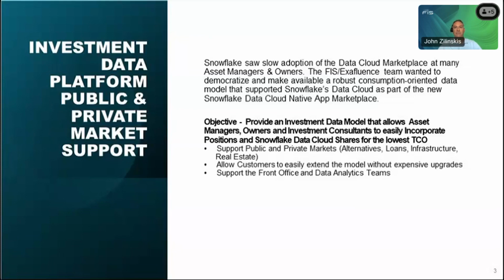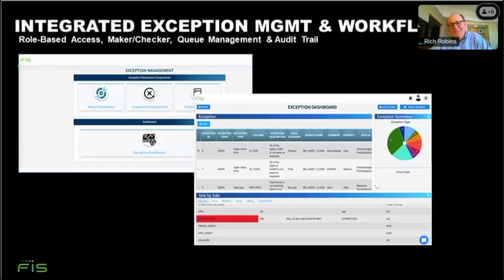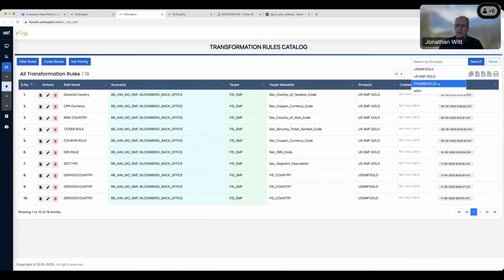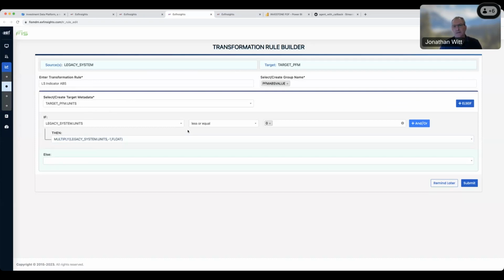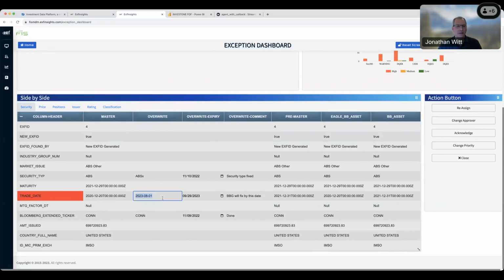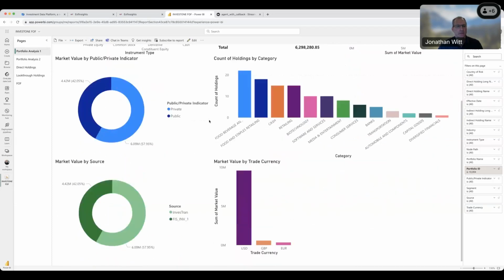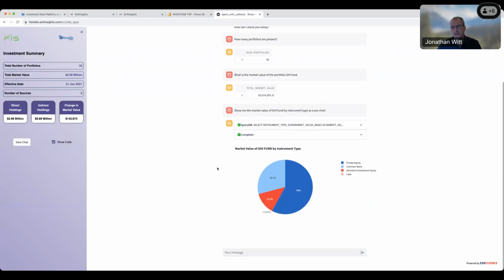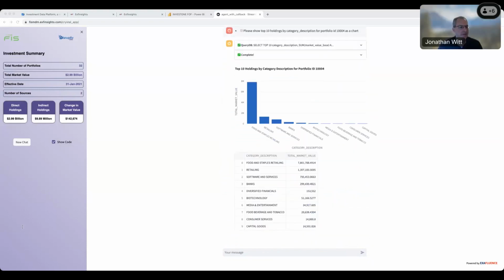Investment Data Platform, a new path forward Panel Disussion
This is the Panel discussion video that was hosted by FIS and had Snowflake participating along with our CEO, Rich Robins. We had demonstrated our GenAI bot "AskCrystal" which helps with key investment insights.